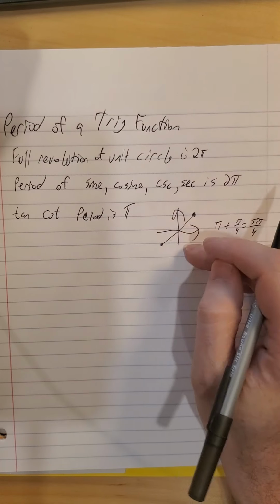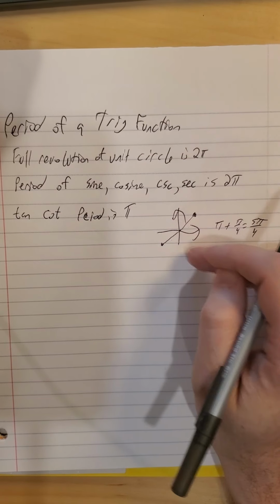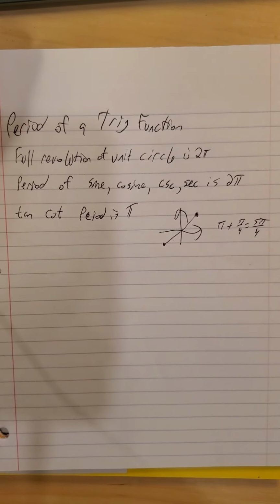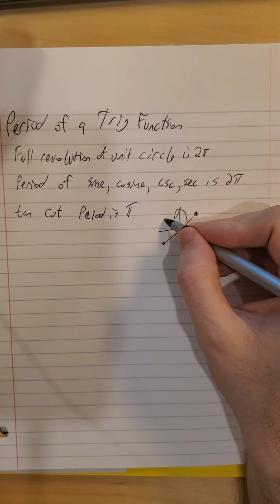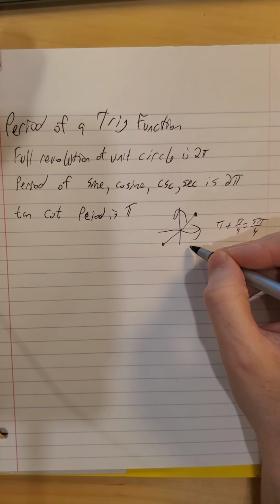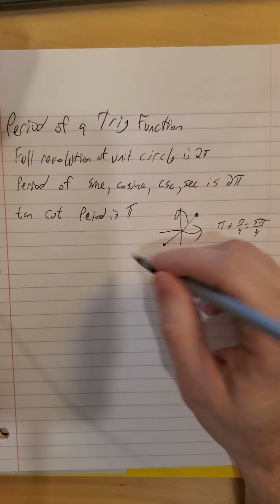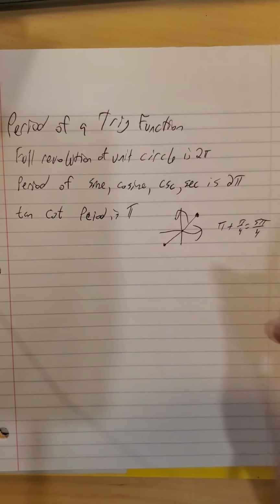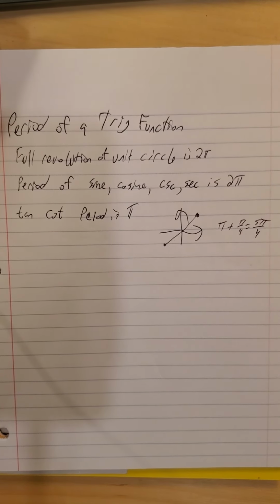MTH169 SECTION 6.3 PART 1